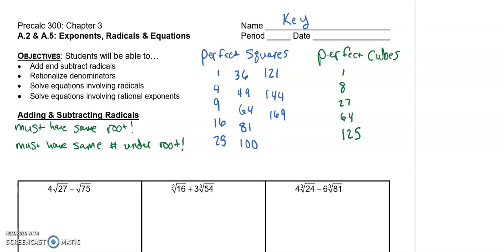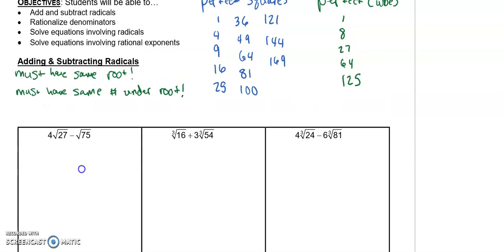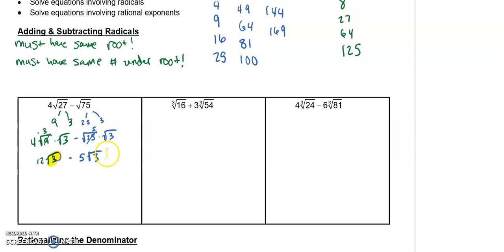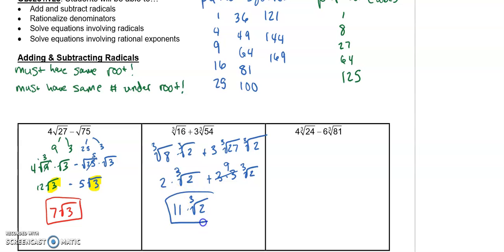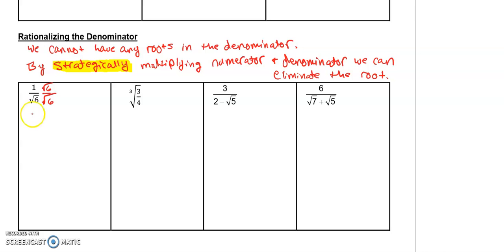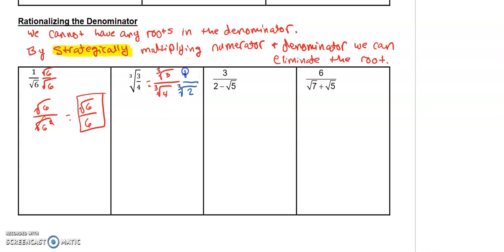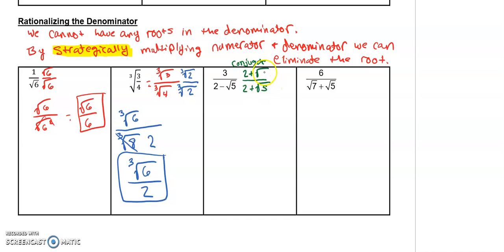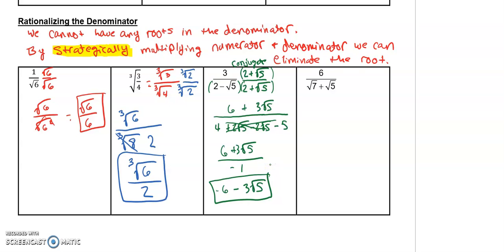Lesson 2 (R.2)